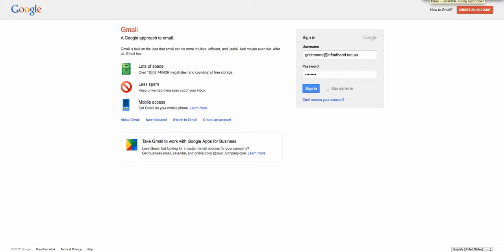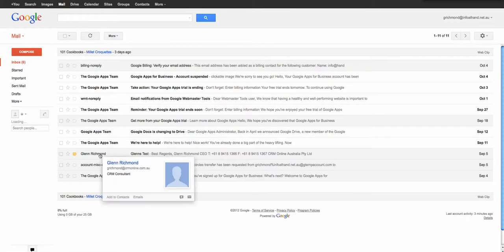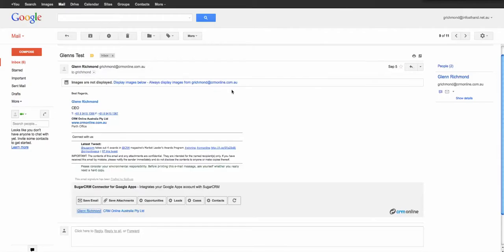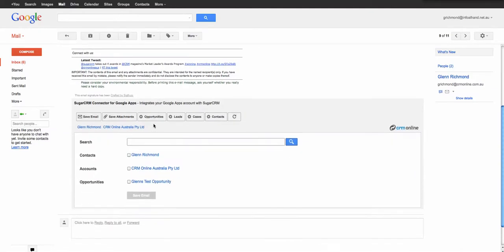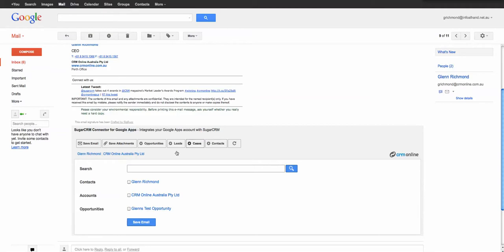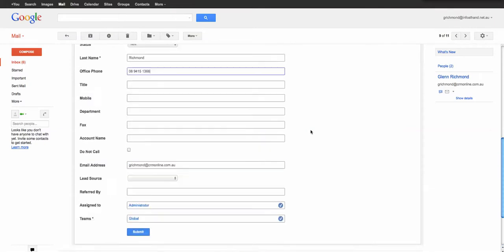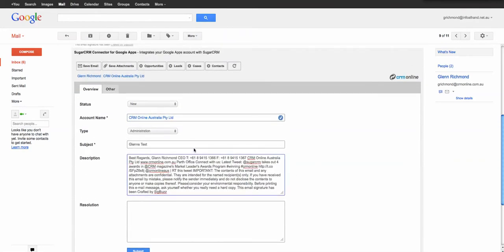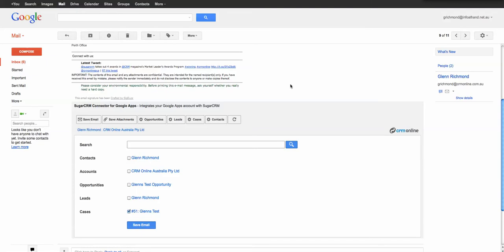Google Apps Connector for SugarCRM | Overview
This video provides an overview of the Google Apps Connector for SugarCRM, developed by CRM Online. The connector is now available for public release and further information on installation and support can be found at: